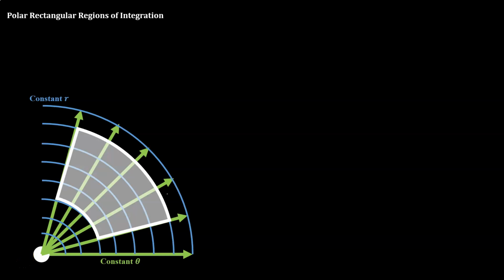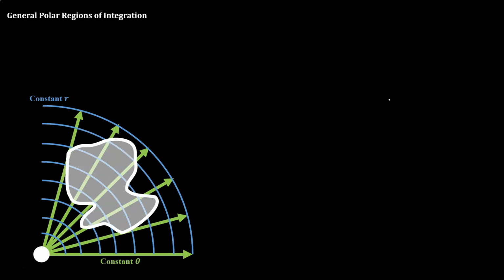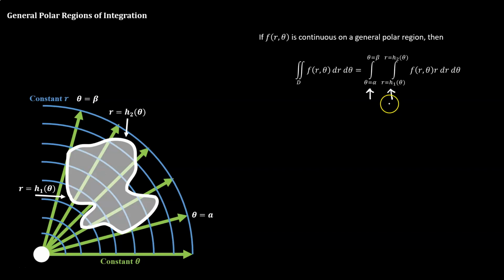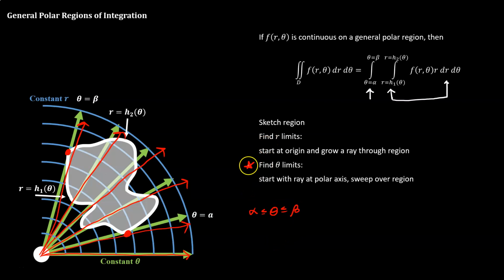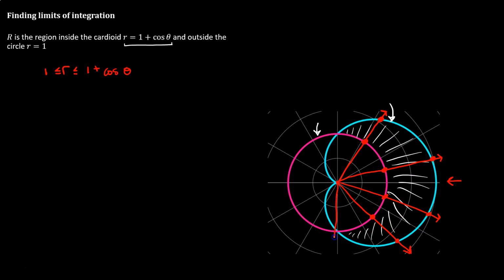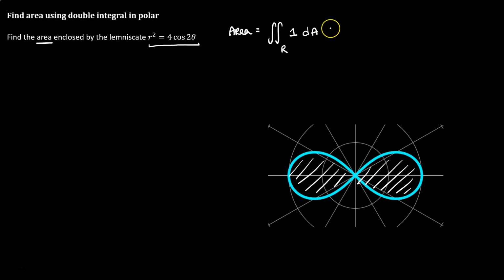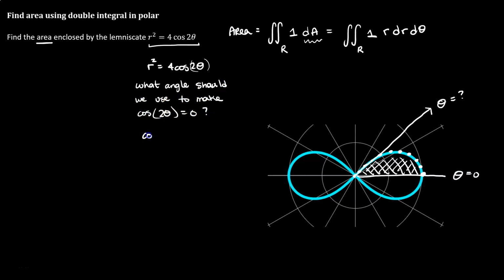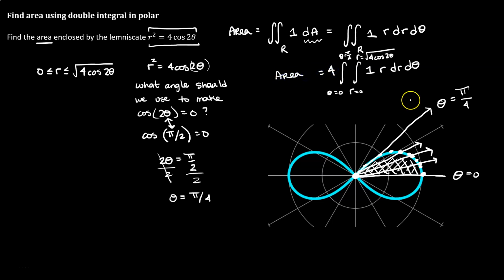5.3 Double Integrals in Polar Coordinates Part 2